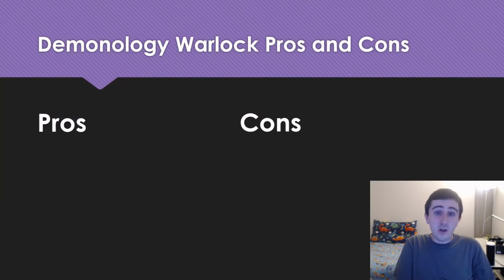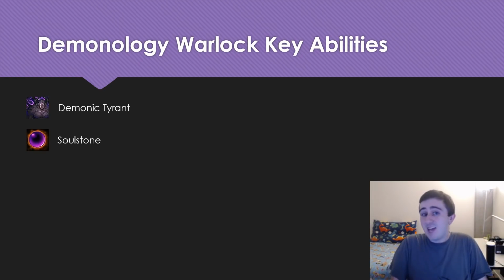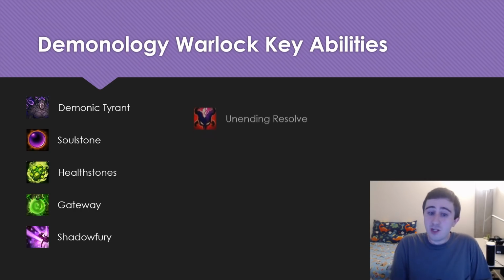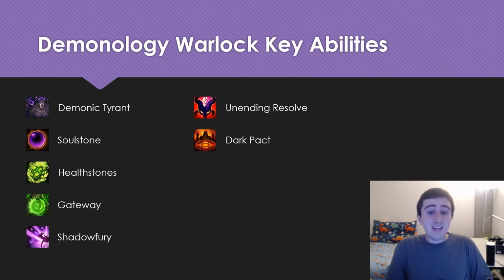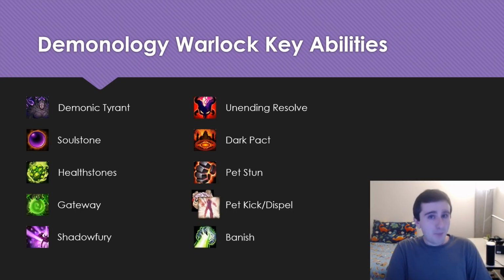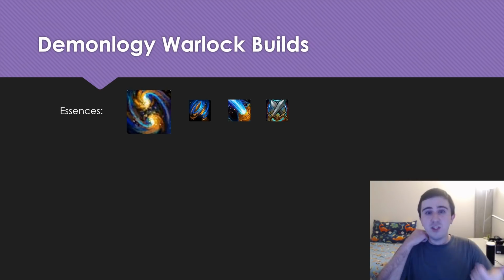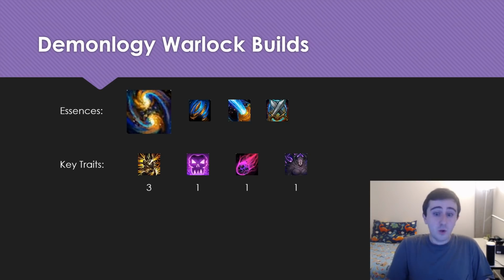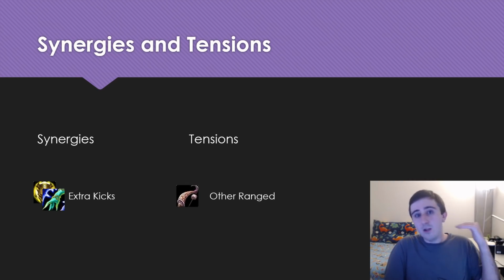Demonology Warlock Spec Spotlight (Mythic Plus)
Warlocks are a hard spec to play in M+, this video will try to explain how the spec works and what to expect if you're playing with one, as well as what you're getting yourself into if you roll one up!